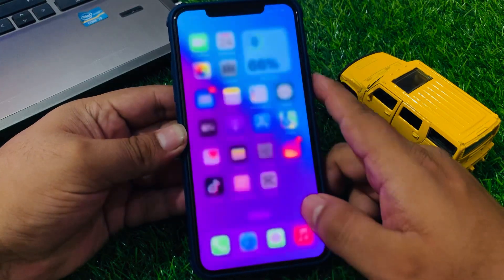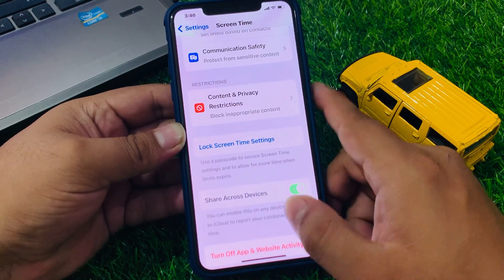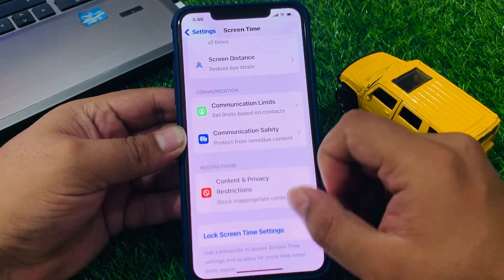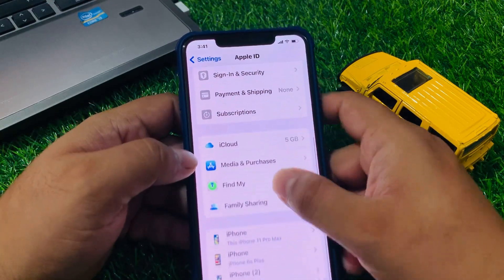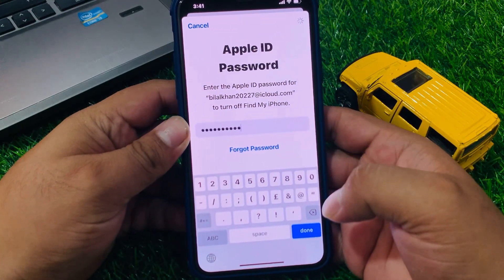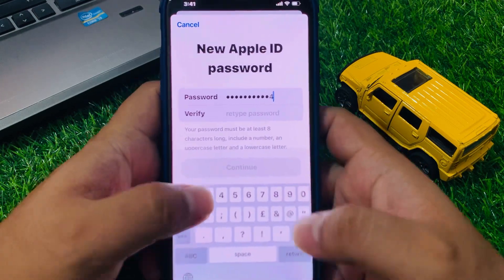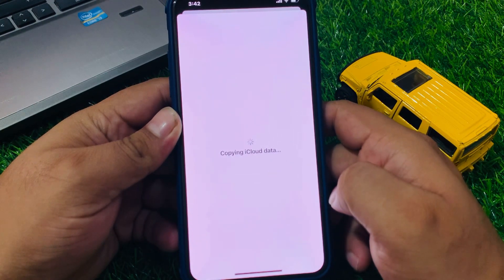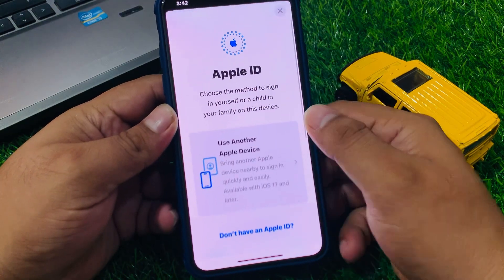Apple iD Signout Is Not Available Due To Restrictions ! Fix Apple Id Signout Not Working